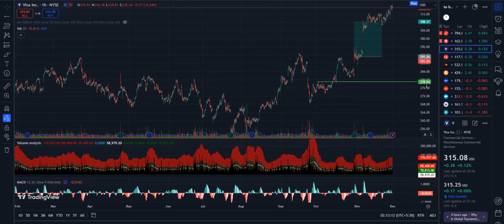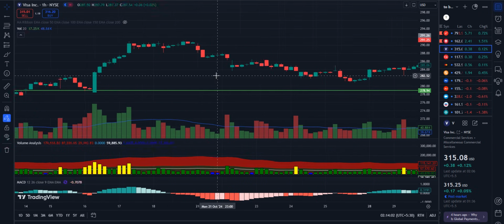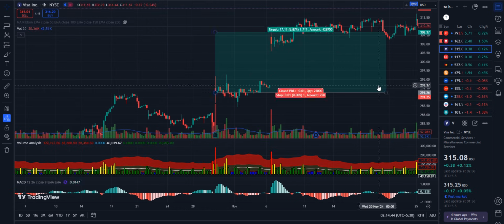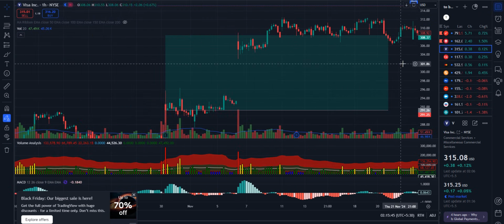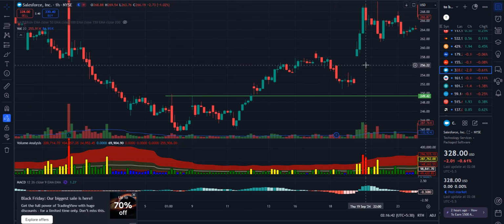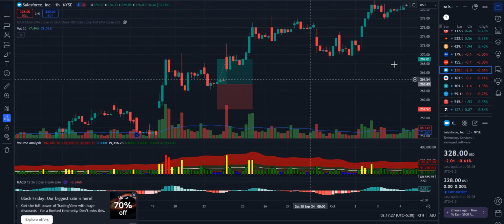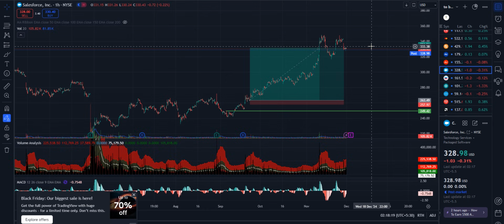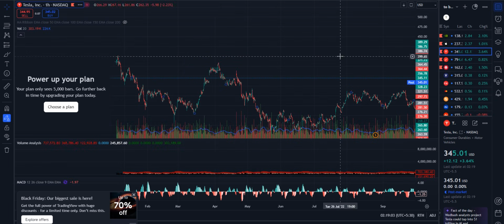Volume Price Analysis: The Ultimate Strategy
In this video, I'll explain how combining volume and price movements can unlock key insights for making profitable trades. Whether you're new to trading or looking to refine your strategy, understanding VPA is essential for predicting market trends, spotting breakouts and identifying reversals.